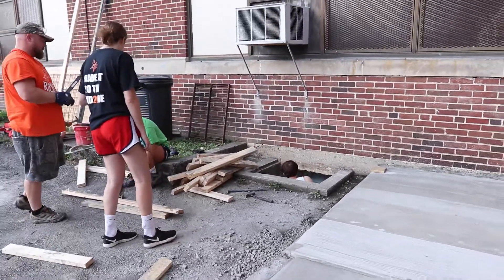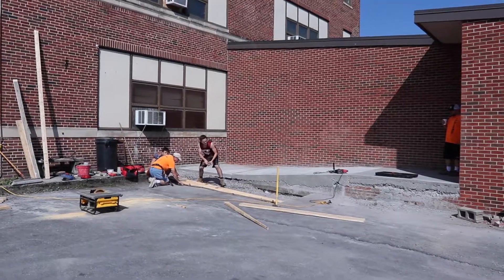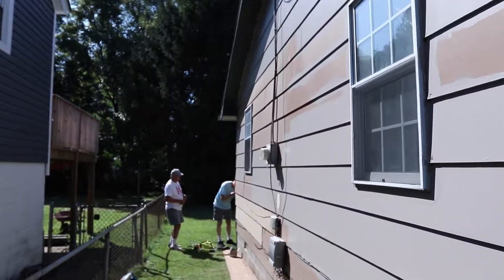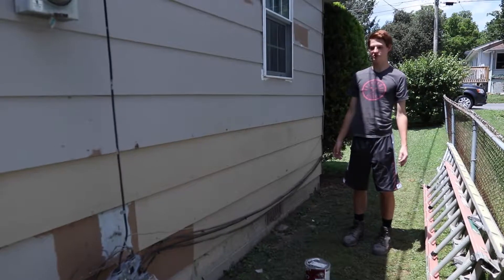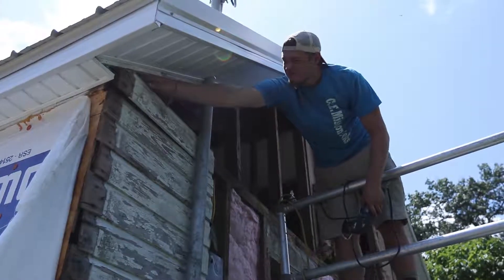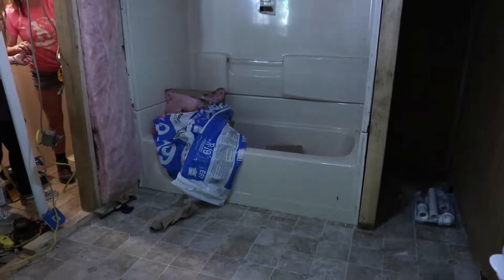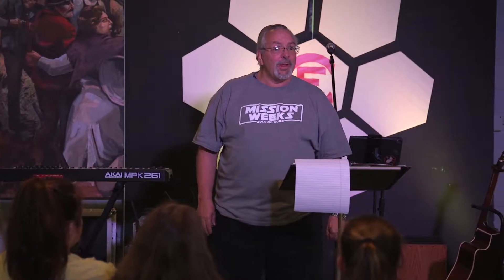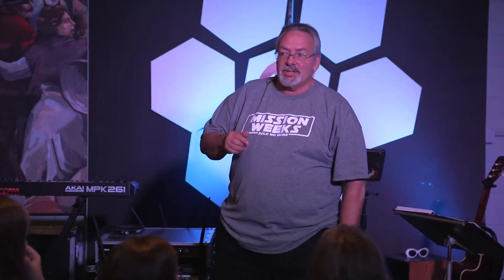New Ramp Almost Complete | CE Mission Weeks 2019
Week04 - Day05 | Christian Endeavor Mission Weeks 2019
Welcome back to the next Daily Video from Christian Endeavor Mission Weeks 2019 or previously known as Life Builders Work Camp, Does Poverty Relief in different areas of the USA, Puerto Rico and Mexico on International trips., This week our team is hosting a week of camp in Oak Hill, West Virginia where we are doing lots of Poverty Relief work in a community in desperate need. DOC Maddison is our speaker for this week and the Youth are really connecting with his heart filled messages.

We know him as Doubting Thomas, a Disciple of Jesus that went on to change the world by accepting the call to go to India and plant churches. In today’s Daily Christian Endeavor Mission Weeks video we are continually making great progress with the projects. The second concrete truck has arrived and the new ramp is almost complete. Video from July 24 & 25th 2019

Follow Christian Endeavor: @CEworksFaith